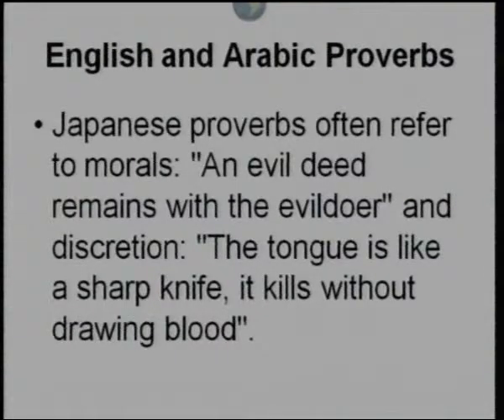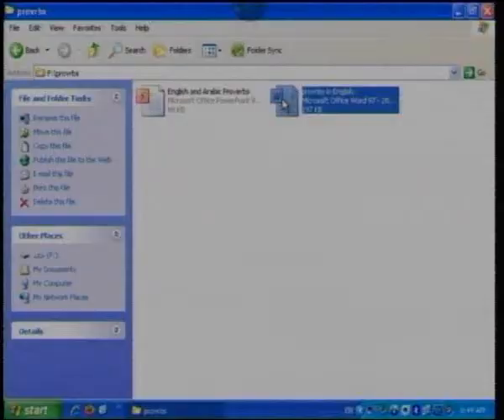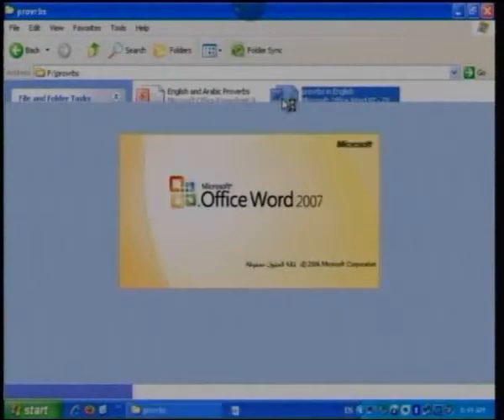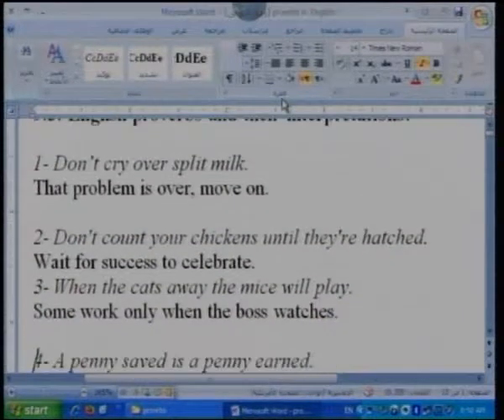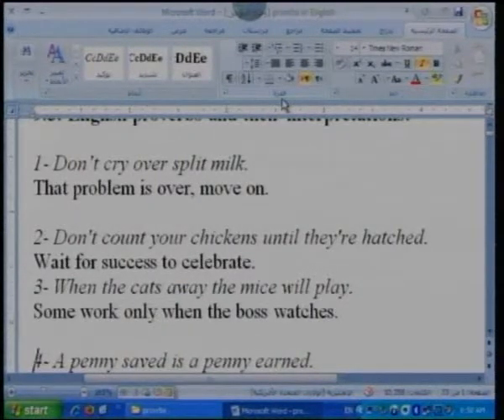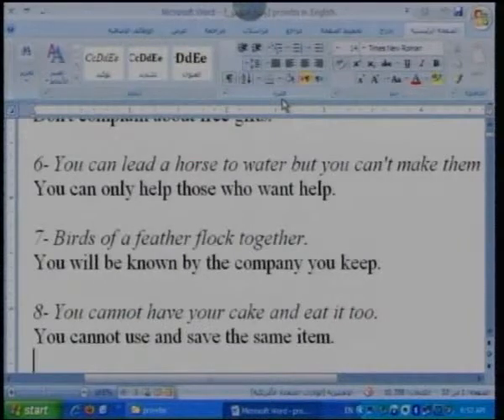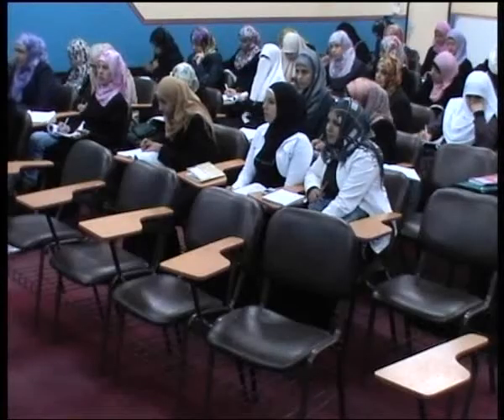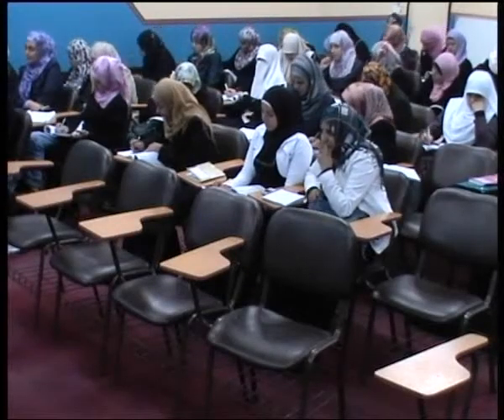Proverbs in English and Arabic-1